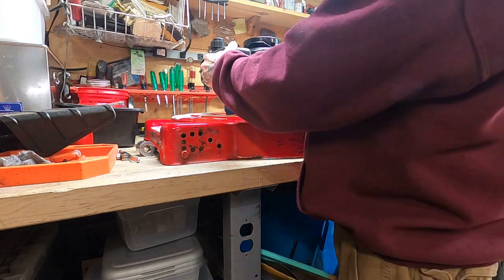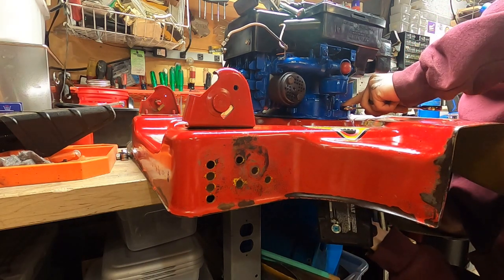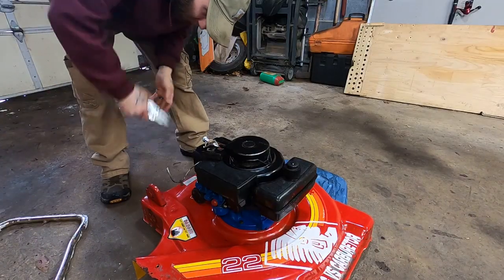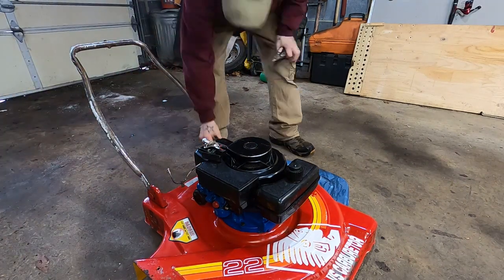Reviving a LAWN MOWER engine for a GO KART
I got the Tecumseh TVS90 lawn mower engine running and now I restore it for a custom go kart project.